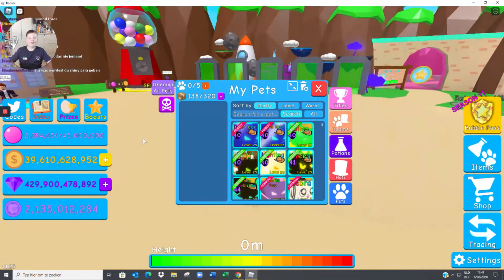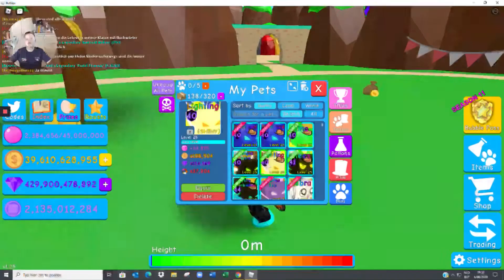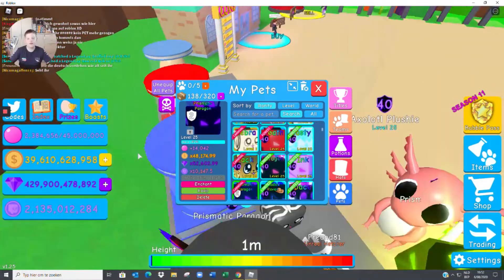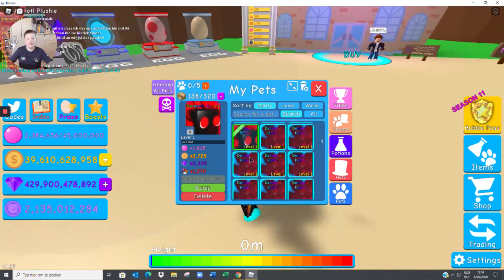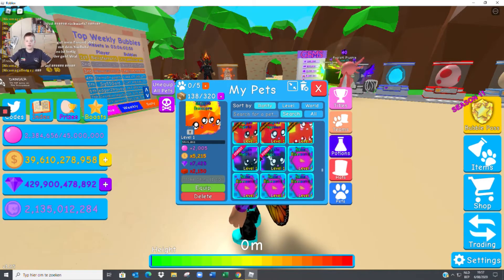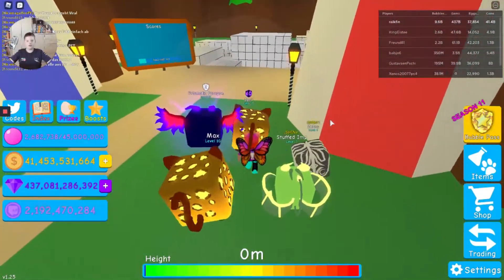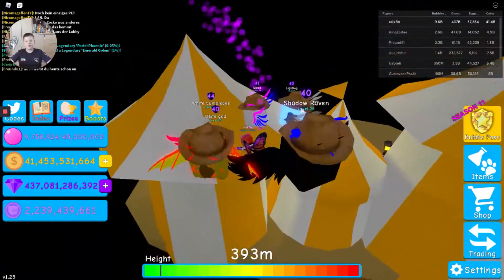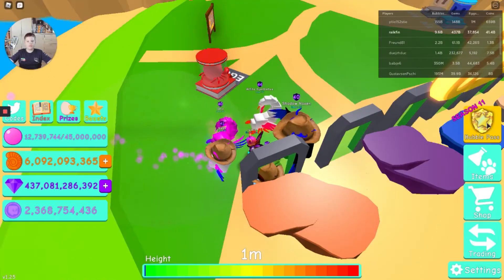Showcasing my inventory in Roblox Bubblegum Simulator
Yo, today we will be checking out my inventory in roblox bubblegum simulator. Sit back and enjoy!